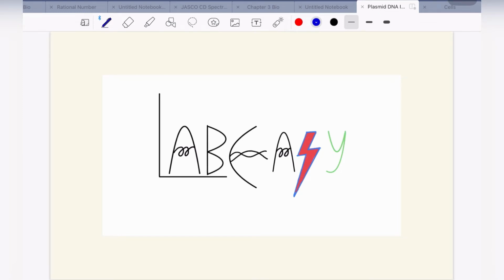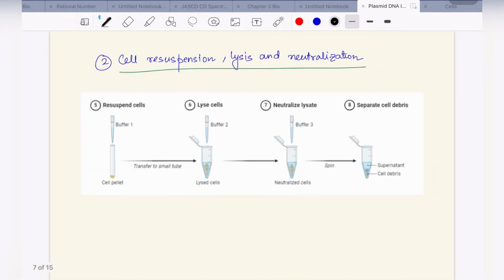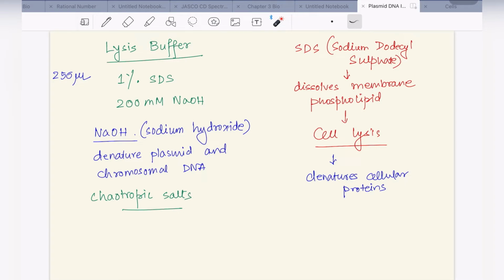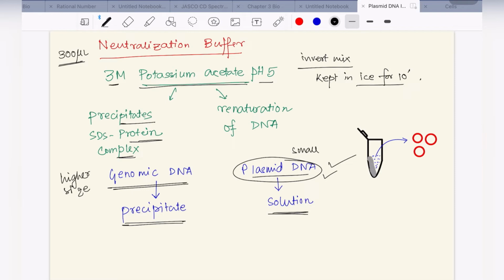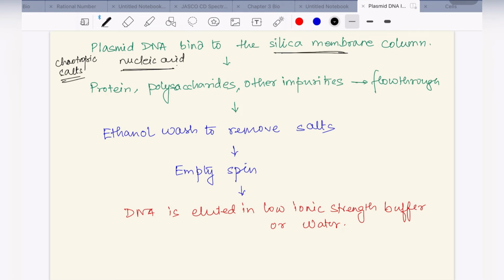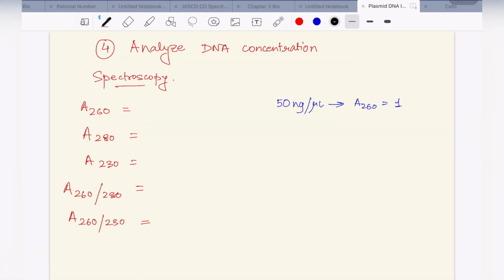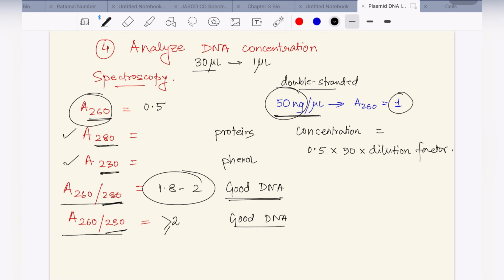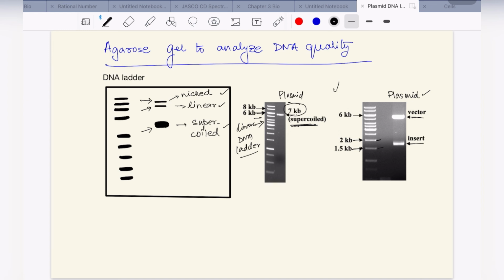Plasmid DNA Isolation | Alkaline Lysis Method | Plasmid purification by Miniprep |Molecular Biology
The principle and procedure of isolating plasmid DNA by alkaline lysis | How to isolate plasmid DNA for cloning | What is alkaline lysis | Plasmid isolation by Miniprep kit |